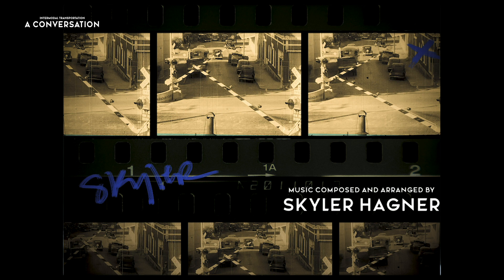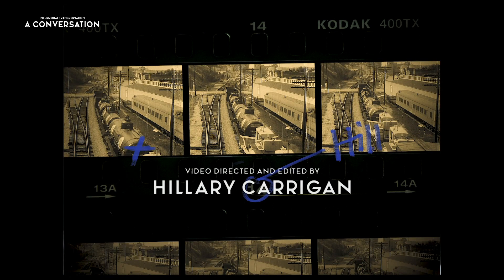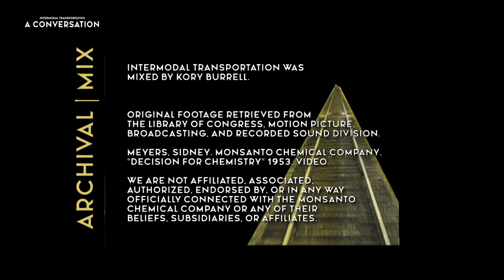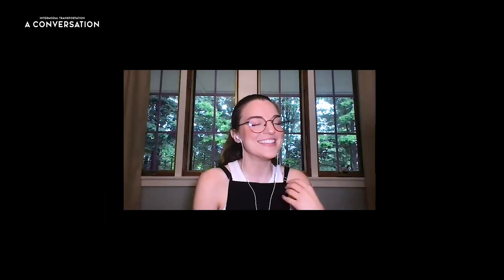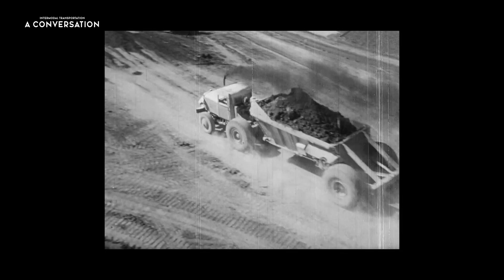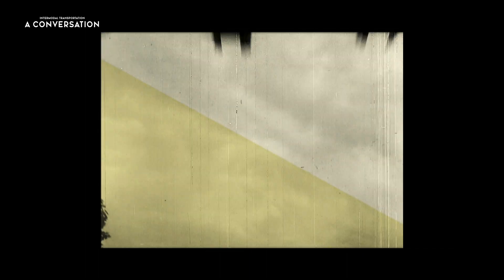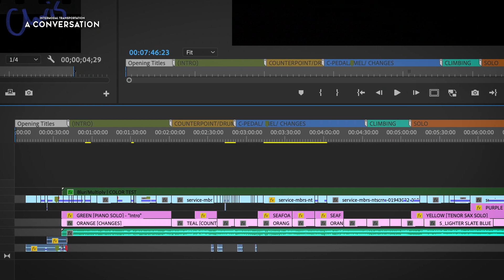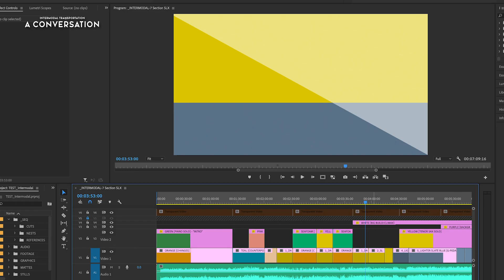A Conversation | Hillary Carrigan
Hillary Carrigan and Skyler Hagner talk about the creation and design of the video for Intermodal Transportation. Topics include coloring of archival footage, mapping out musical sections to edit the video with,  development of the titles, and an early attempt at including a sample. This is an excerpt of a longer interview, edited for time, not for content.